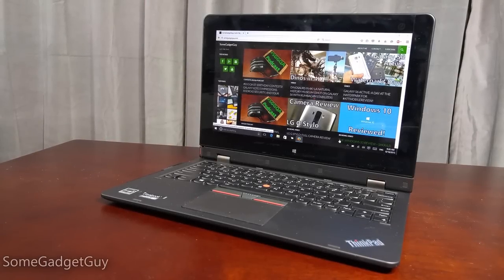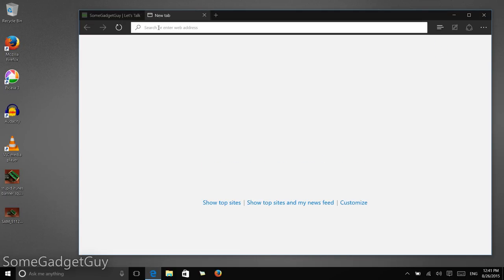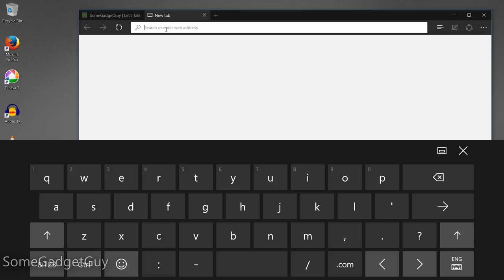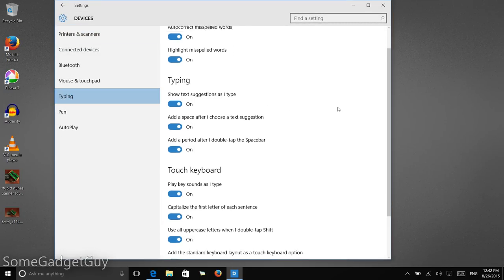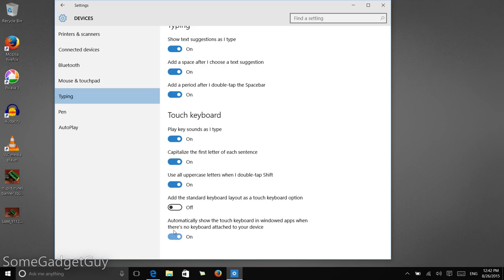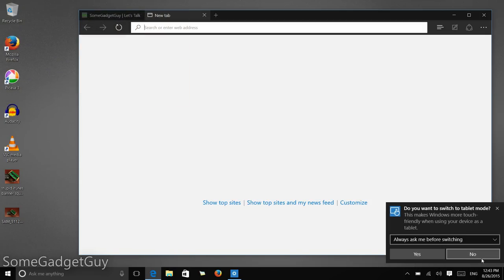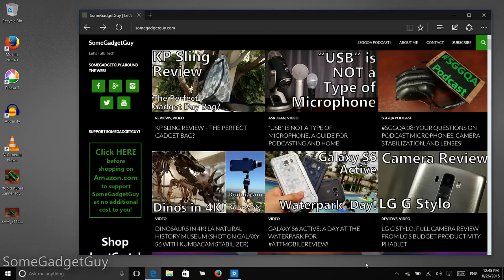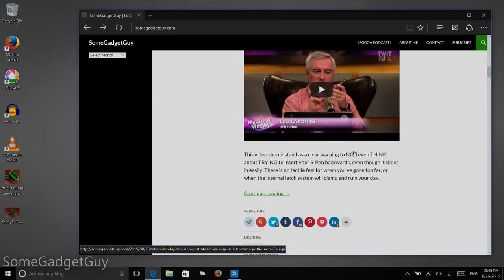Windows 10 Tips: Automatic On Screen Keyboard in Desktop Mode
It's nice having options on our multi-mode and touchscreen computers. For Windows 10, when in the desktop mode, the on screen keyboard wont pop up unless you activate. With this easy trick, you can have it jump up AUTOMAGICALLY! Let's take a look!